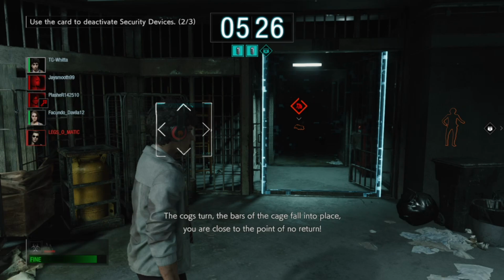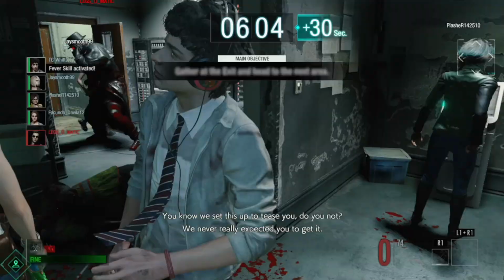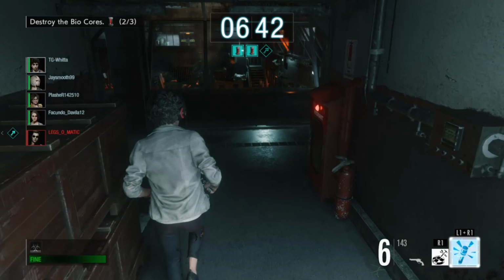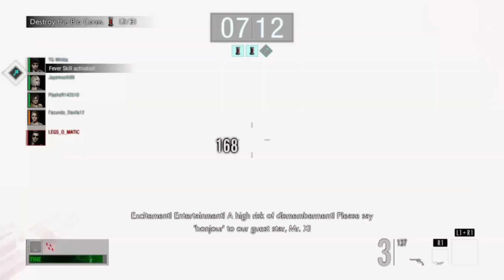Resident Evil Resistance - Hackerman Martin Survivor Build (August 5 Patch)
Resident Evil 3 multiplayer - Resident Evil Resistance build. Best Martin build. Resident Evil Resistance build guide. Resident Evil Resistance Martin Guide. Survivor guide. How to win Resident Evil Resistance with Martin. How to play survivor.